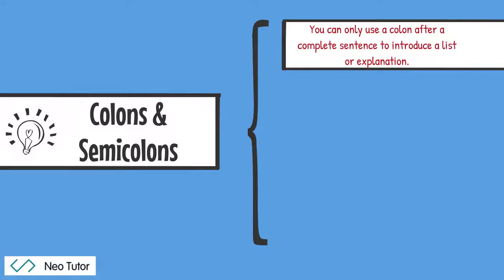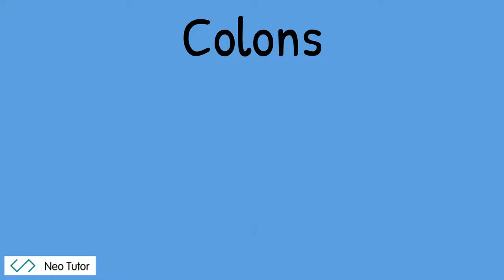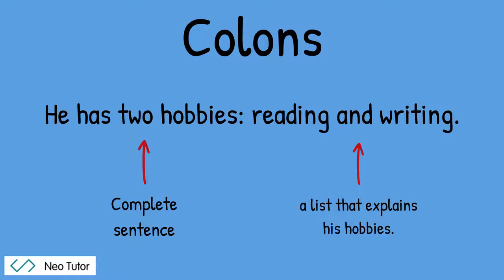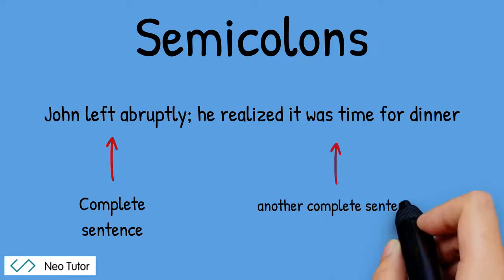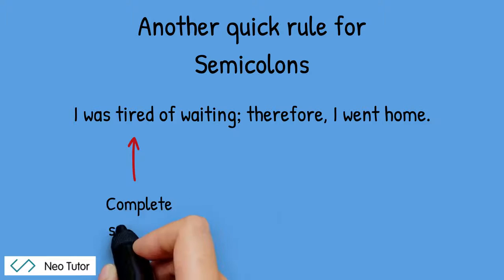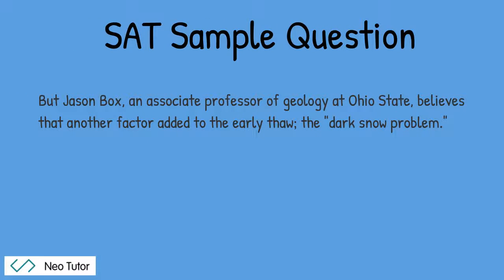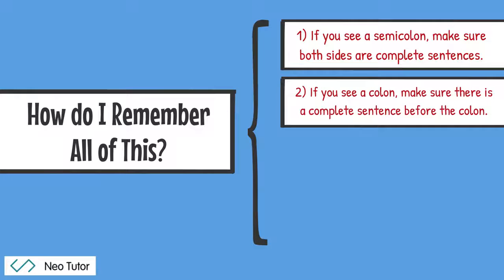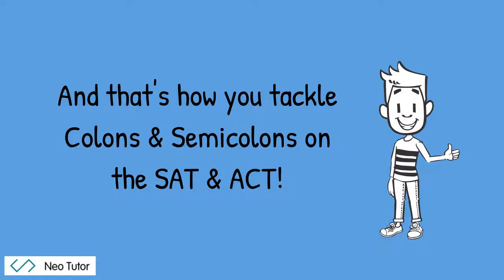SAT ACT Grammar Colons and Semicolons